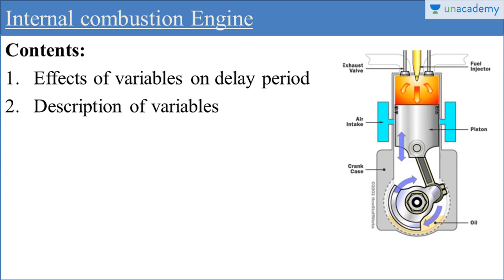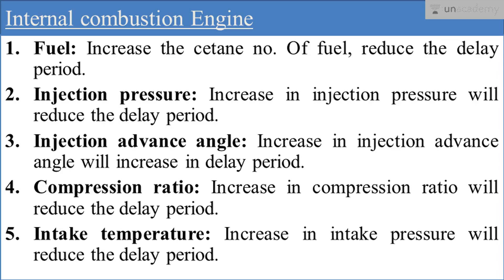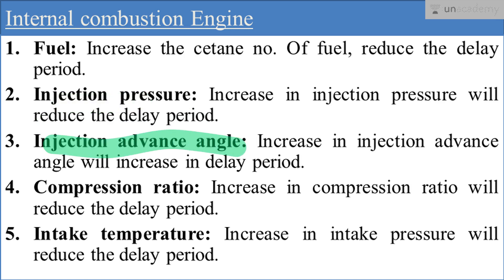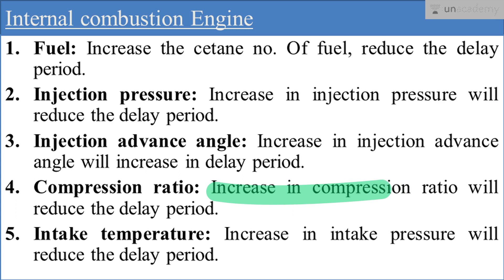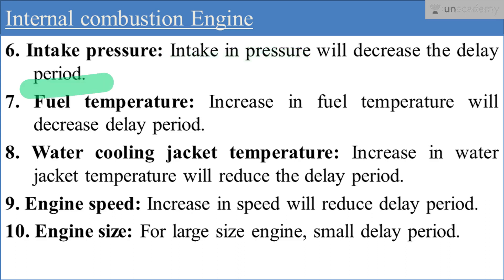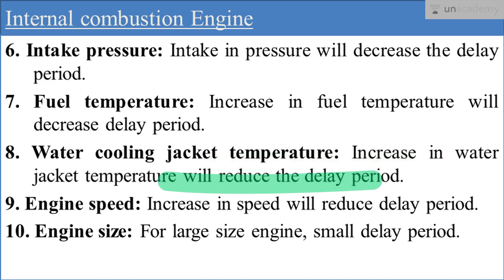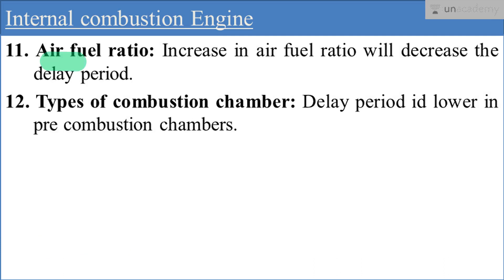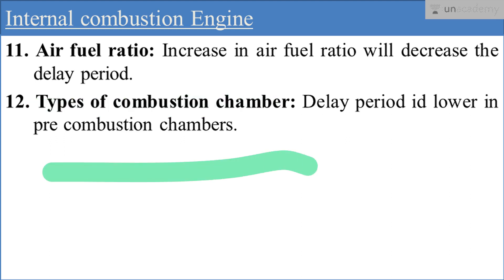DELAY PERIOD IN C. I. ENGINE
In this video Krishna explains effects of variable on delay period during combustion in compression ignition engine.